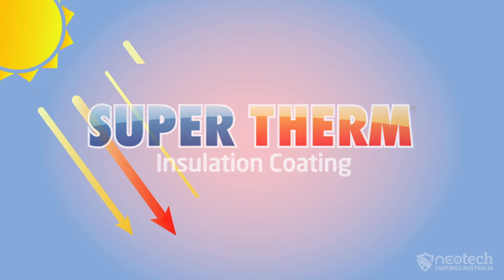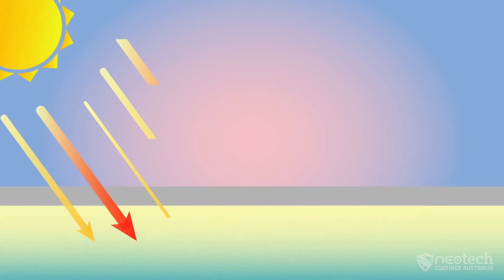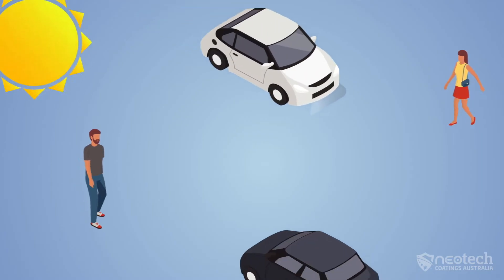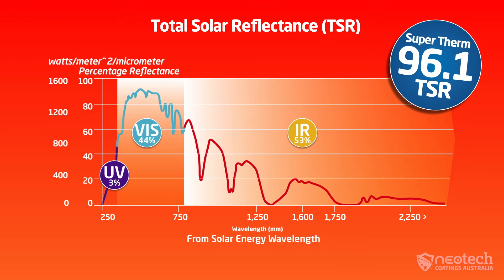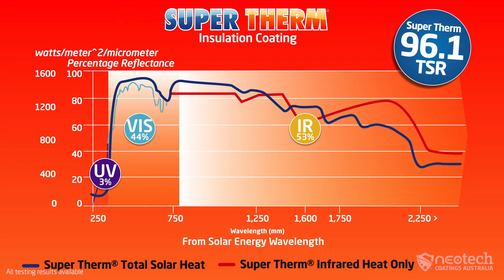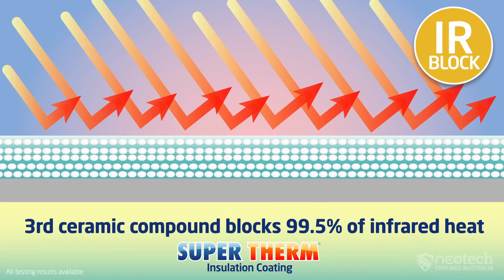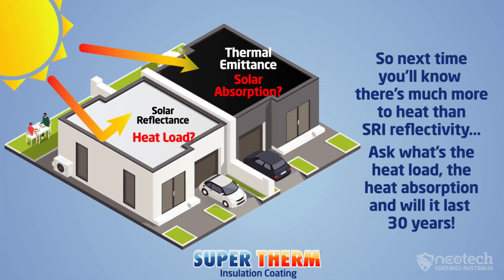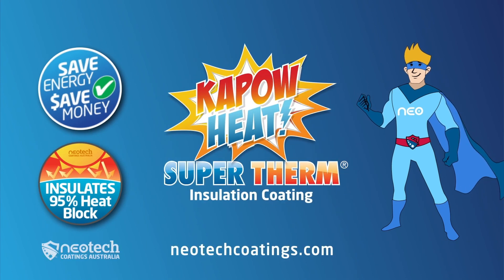How SUPER THERM® easily blocks 96.1% of Solar Heat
SUPER THERM® passively blocks 96.1% (Total Solar Reflectance) of the sun's solar heat and heat load

The sun’s wide solar spectrum exists from the UV, Visible and infrared solar energy or commonly known as heat.

This heat is measured along a solar spectrum in wavelengths and watts of energy. UV accounts for 3% of the solar energy which is responsible for your sunburn. Visual light accounts for 44% of solar energy or heat seen as visual light. and the Infrared heat accounts for 53% of solar energy felt as heat.

When the solar heat hits a substrate like a tiled or metal roof it absorbs all that solar energy as heat

Then the substrate heats up because of the density and transfers that heat into the environment underneath. So a metal roof or car bonnet absorbs that heat and gets hot with 100% of heat load, then conducts the energy through.

White as a colour is used to reflect much of the visual heat but allows much of the infrared heat through, which shows a cooler surface on top but still allows heat to load.

That’s why on a warm day, a white car is cooler than black but the metal is still hot and will burn you because of heat load into the density of the metal from infrared heat that’s emitted out. White works adequately until it gets dirty.

SRI or Solar Reflectance Index measures how reflective the paint is and how much heat is emitted or released out from the paint but not the actual amount of heat penetrating the paint or the heat load into the substrate

TSR or Total Solar Reflectance gives you a rating out of 100 for total solar reflectance of solar energy across the complete spectrum but not the heat absorption or the heat load.

Therefore, the question remains, how much heat load and solar absorption is going through the paint?

Since 1989, Super Therm has blocked 95% of solar heat to prevent heat load while keeping the temperature near ambient to the thickness of a business card and globally tested at 23, 50, 75 and 100°C.

It has a total solar reflectance of 96.1 and SRI of 103, however it’s SUPER THERM®’s ability to block 99.5% of infrared heat and stop heat load that sets it apart, even when dirty!

Unlike any other heat reflective paint or solar heat block coating in the world, SUPER THERM® has 4 specifically formulated ceramics. The first compound is a specific micron size that blocks UV heat.

The second ceramic compound is another specific micron size to block visual light heat

What makes SUPER THERM® unique is its third ceramic compound micron size that blocks 99.5% of the infrared heat unlike any other in the world.

Even more special is SUPER THERM®’s fourth ceramic compound which is lighter than paper and doesn’t allow heat load into the substrate which creates high emissivity.

Combining these four special ceramic compounds with a tough urethane and acrylic binding agent gives you a 95% heat block and near ambient temperatures with outstanding performance.

So now you know there’s much more to heat reflective paint than just SRI reflectivity...ask for the independent testing results for the heat load, the heat absorption and will the paint last over 20 years like Super Therm Solar Heat Block Coating!

SUPER THERM® was developed with NASA for 6 years and has been tested globally to be fireproof, eco friendly, water based, reduce CO2 and lasts over 34 years.

for more information about SUPER THERM® Solar Heat Block Coating that blocks 95% of the thermal heat today!

Note: Results are only for this location, environment, set of weather conditions and cannot be guaranteed to produce the same results in other areas.